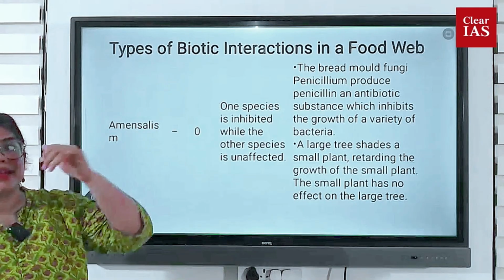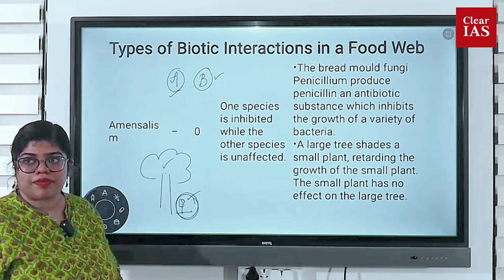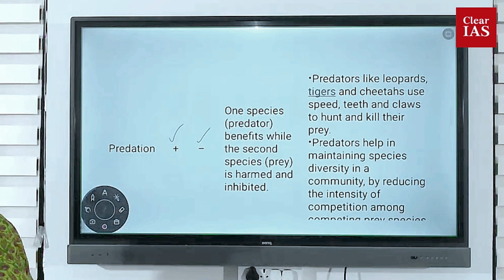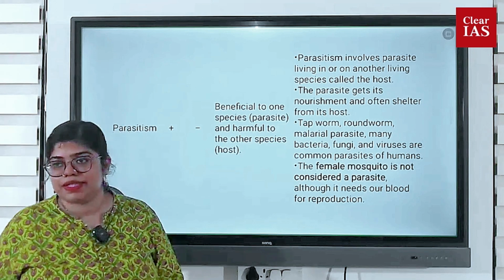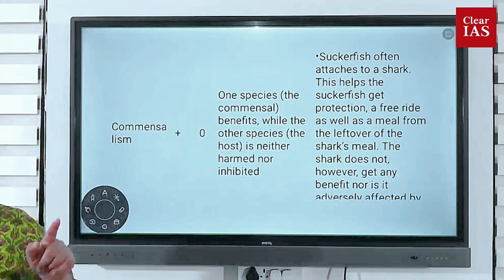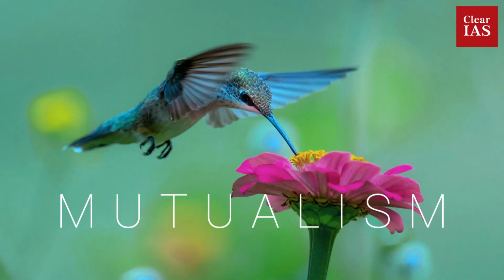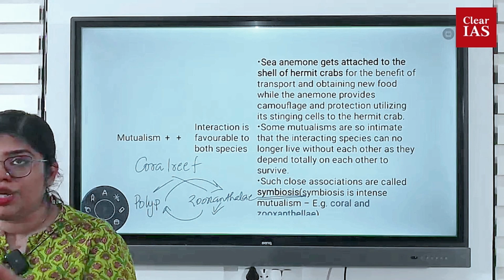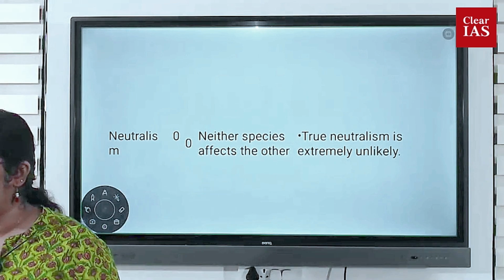Biotic Interactions in Food Web | Environment & Ecology | UPSC | ClearIAS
Welcome to our comprehensive lecture on biotic interactions in ecology! Biotic interactions are the various effects that organisms within the same community exert on each other. These interactions are crucial for understanding the dynamics of ecosystems and the relationships between different species.

In this video, we delve into the five primary types of biotic interactions...